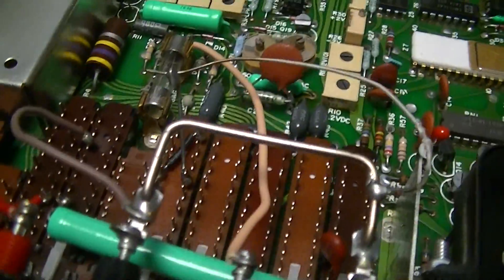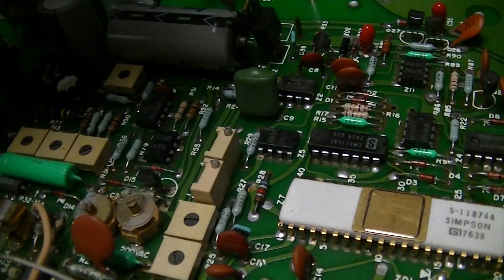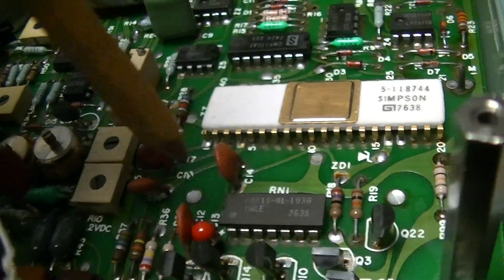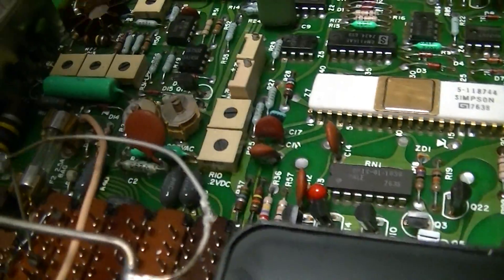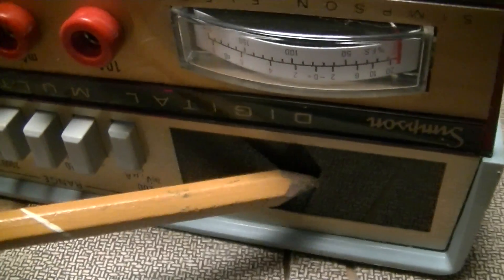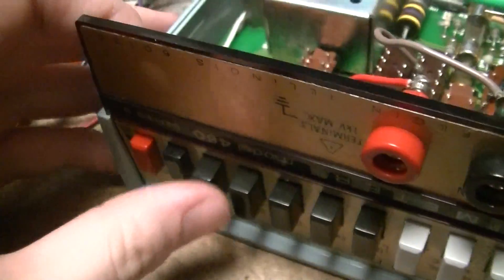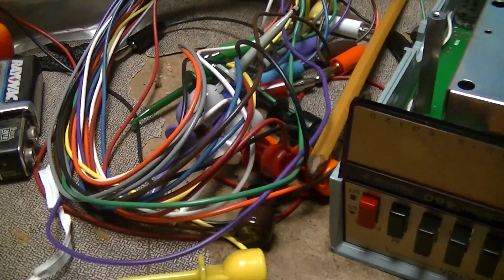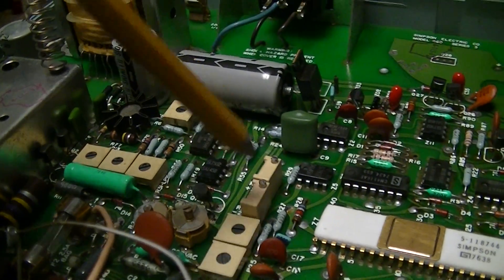Simpson model 460 multimeter guts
It works, but the DC potential setting is acting like one of the resistance settings.